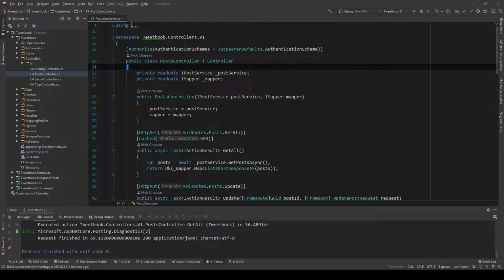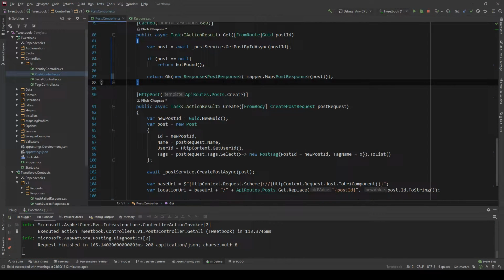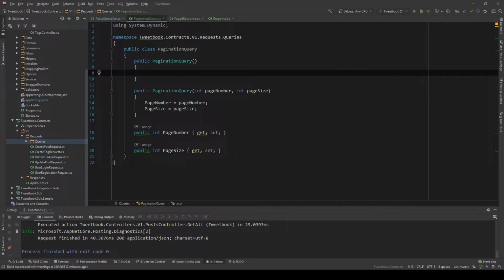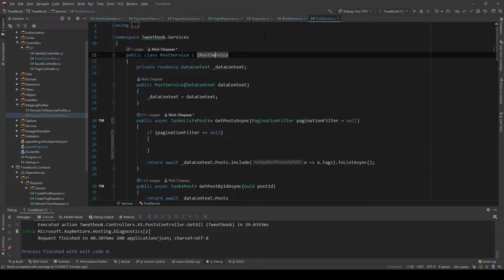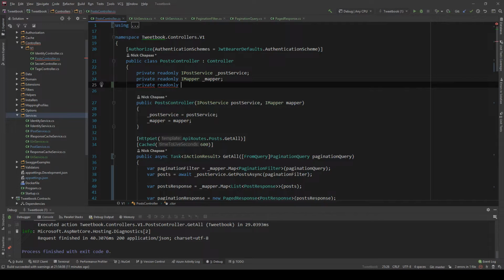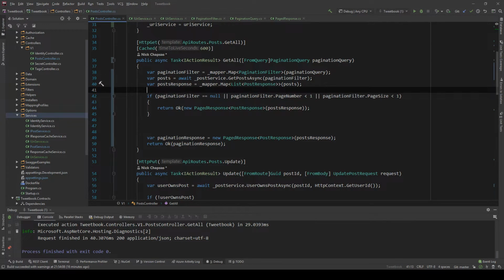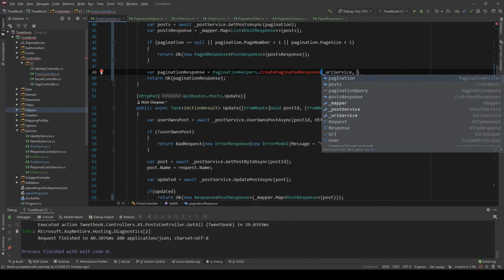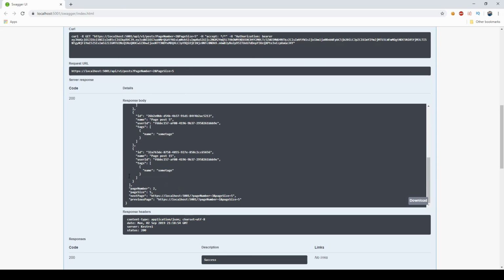Implementing pagination | ASP.NET Core 5 REST API Tutorial 26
Hello everybody I'm Nick and today I will show you how you can easily add pagination in your REST API in ASP.NET Core. We will use a simple approach which is easy to follow and adds the basics for a fully functional pagination. You can of course expand on it if you want.